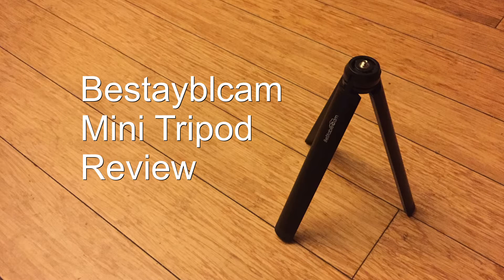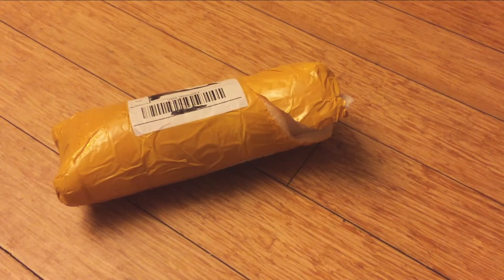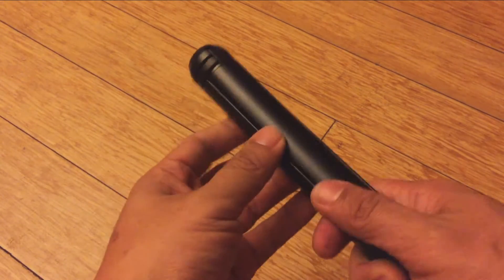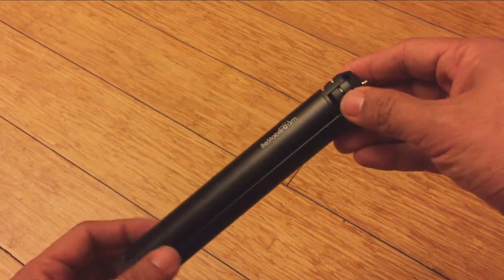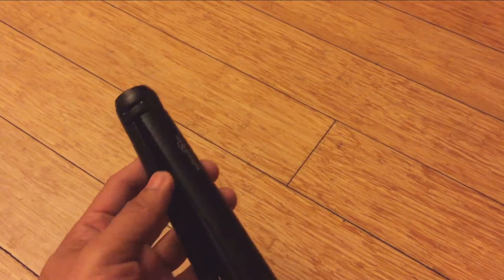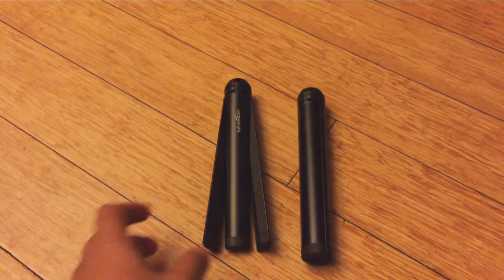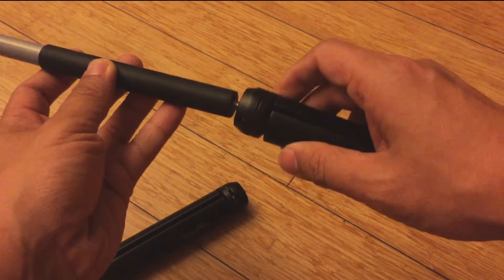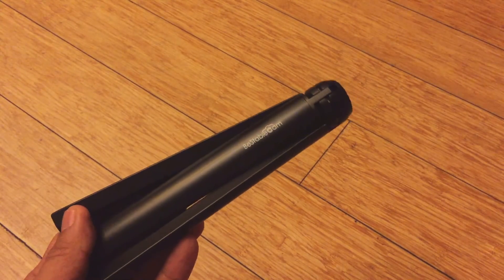Review and comparison BeStableCam Mini Tripod vs EEEKIt Mini Tripod for the zhiyun gimbal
A review and comparison of the of the BeStableCam (BeStayblcam) mini tripod vs. the EEEKit mini tripod.  Both are designed for the zhiyun smooth gimbal, smartphones, GoPro, monopods, and small cameras.